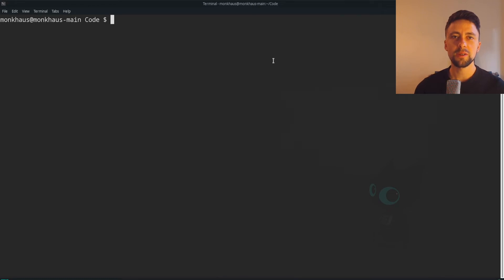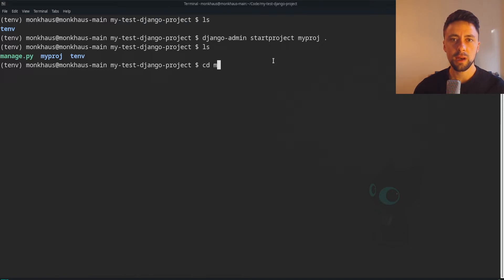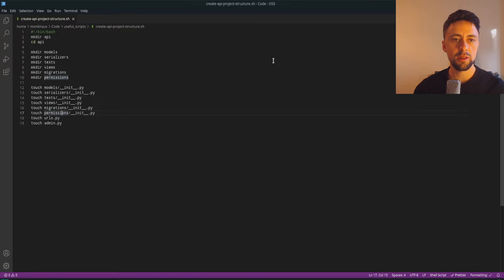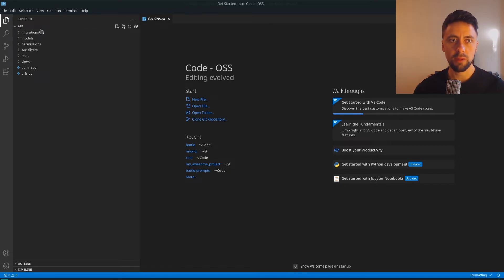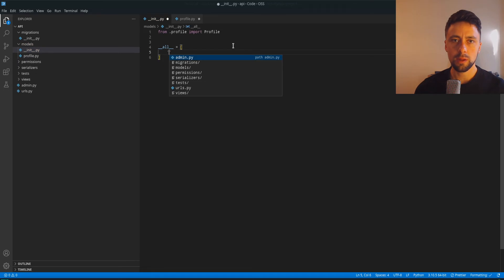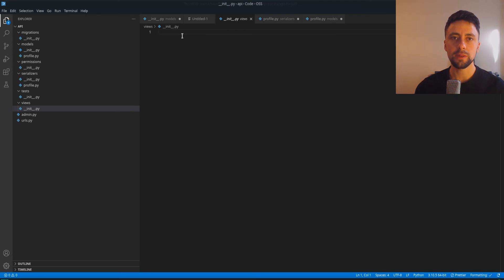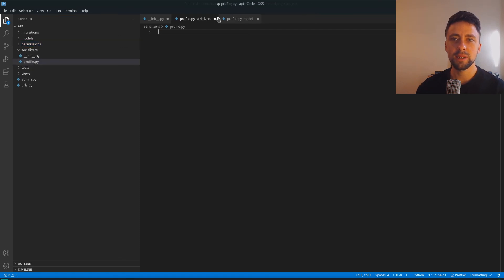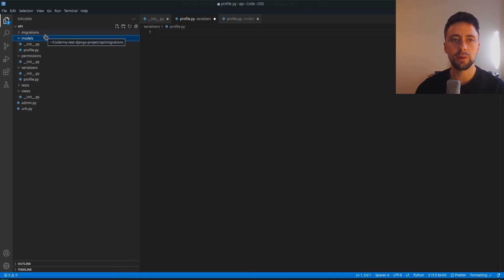How I Structure My Django Projects: Folders & Files 2022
In this video I show you how I structure my django projects. This wil for django rest framework as I don't ever really deploy a normal django project.

In this video I mainly talk about the file structure of my django project and why I like to structure it that way.

In this video I show you how a successful company I've worked with structures their django project. So this video shows how to have django project structure best practices.